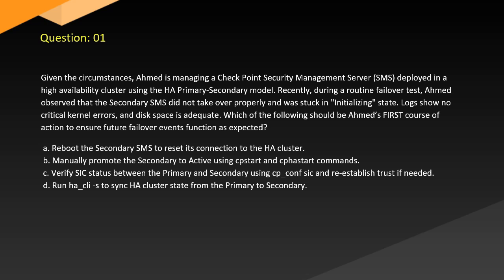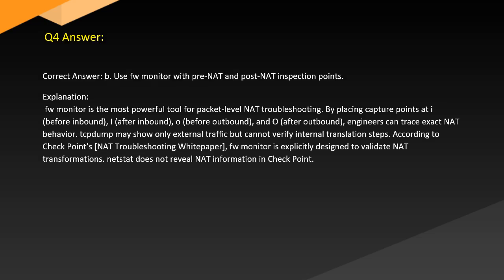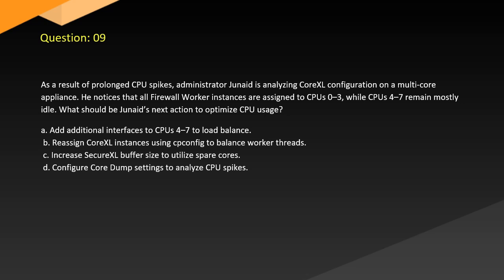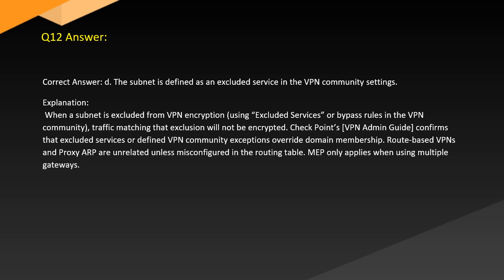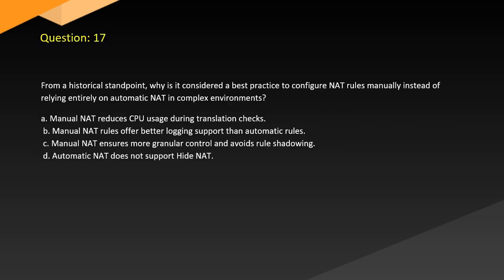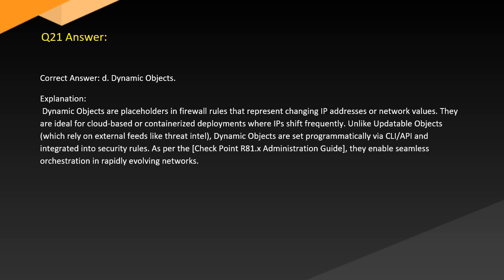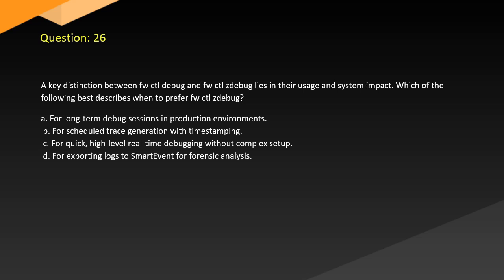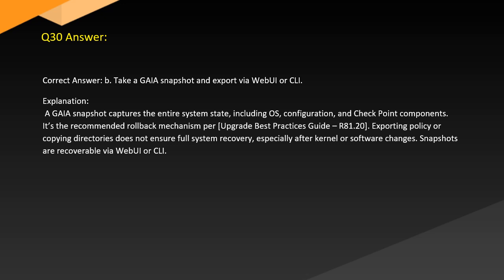156 115 77 Check Point Certified Security Master Free Practice Questions & Answers